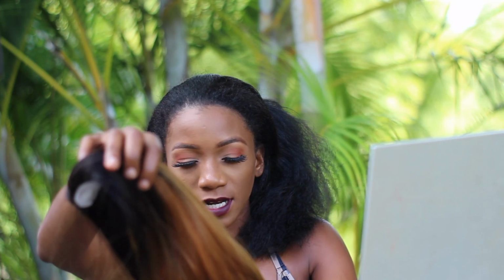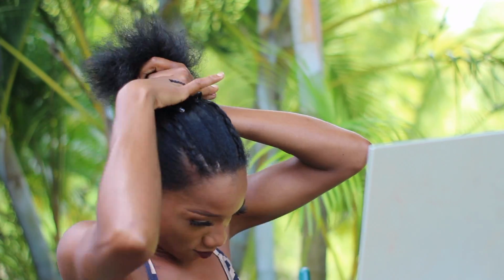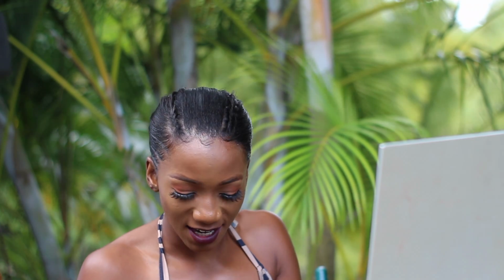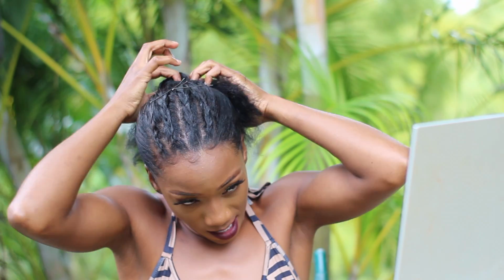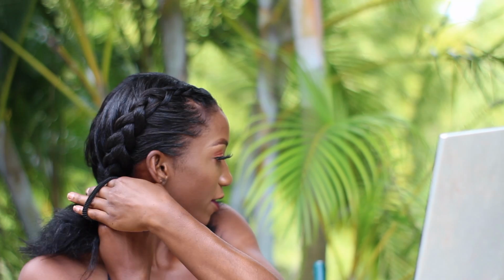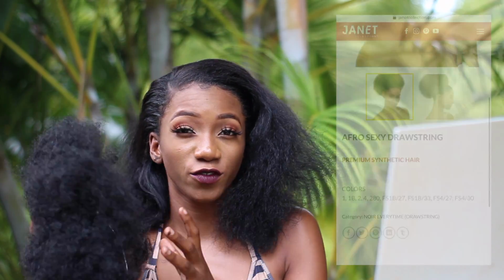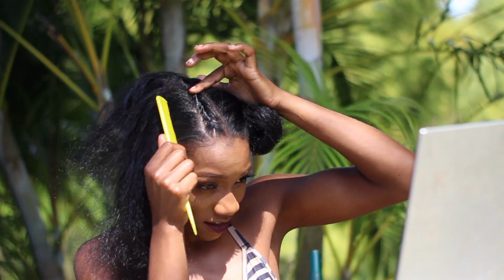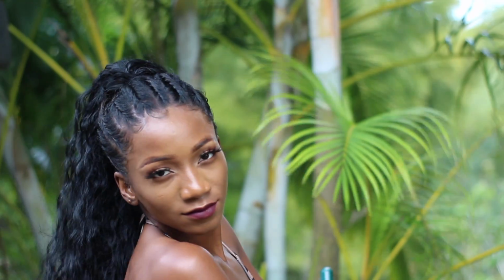5 HAIRSTYLES W/ $10 PONYTAILS TO DO IN 10 Minutes! Easy Tutorials) Janet Collection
How to put on a ponytail and style it. Beauty Supply Store Affordable Ponytail Hairstyles for Black Girls! Easy tutorials for your ponytails.

5. Afro Sexy Drawstring - Number 1

Tools Used

Hair Ties

Hair Clips

xo,
Annesha!

Here's quick access to all of my favorite tech items